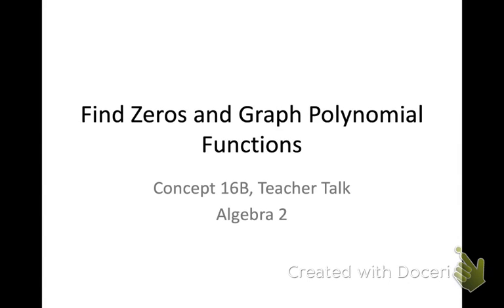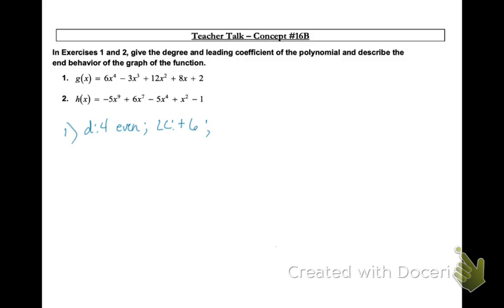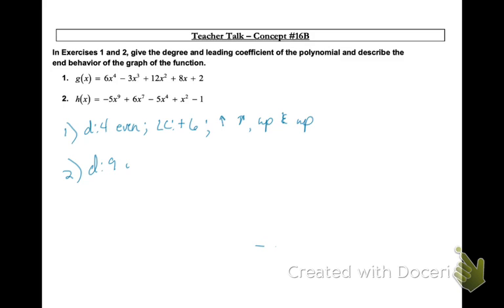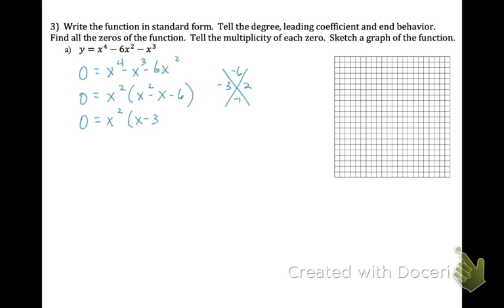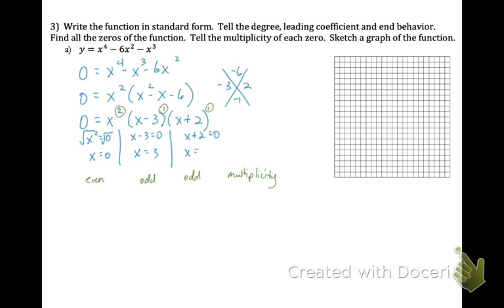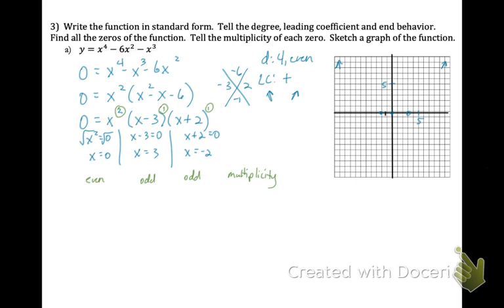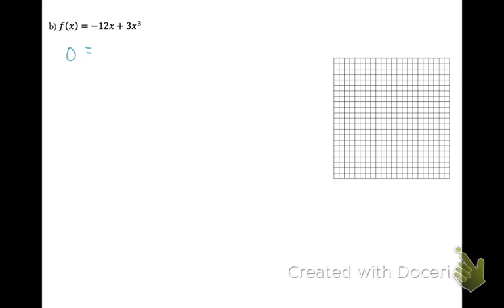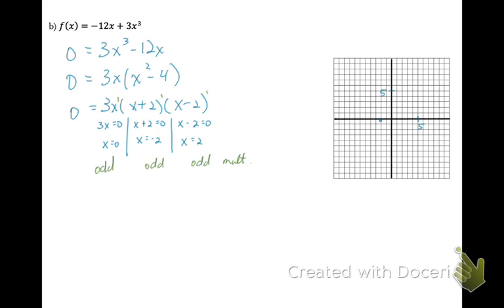Alg 2 C16B Teacher Talk